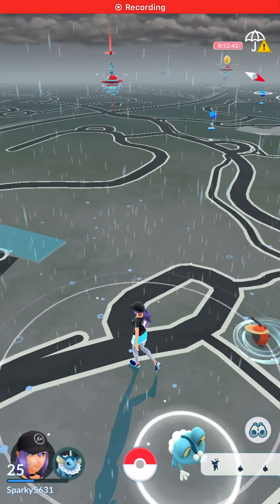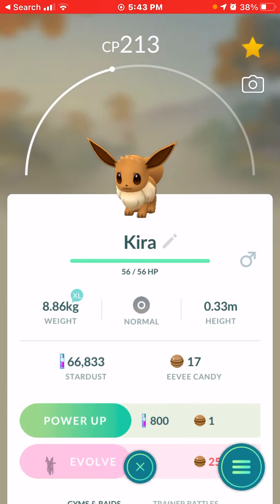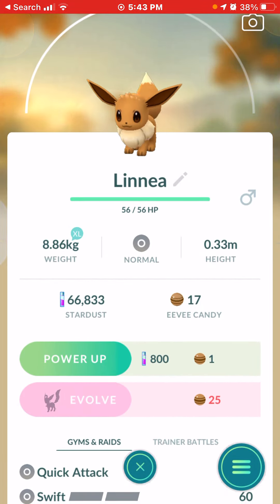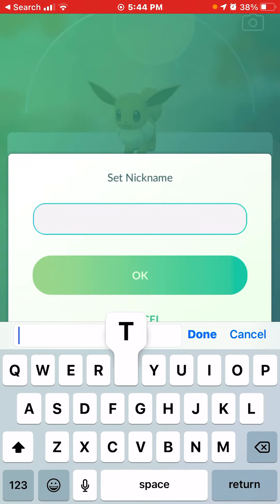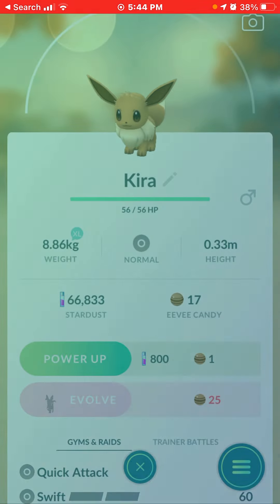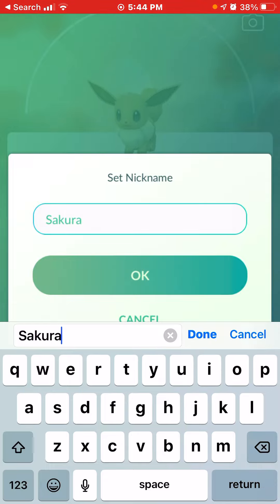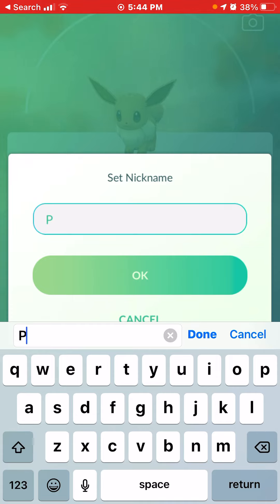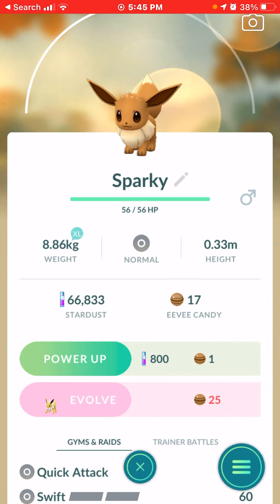Name hack for eevee in Pokémon go